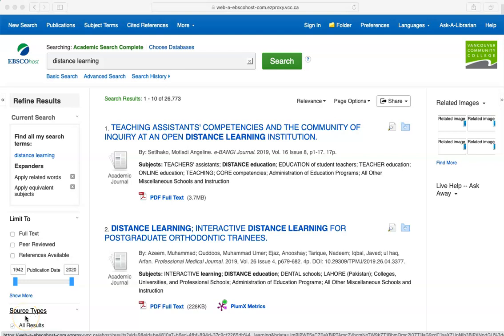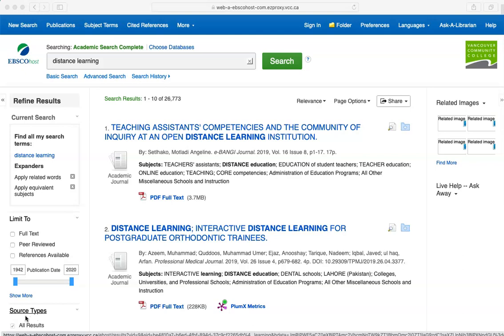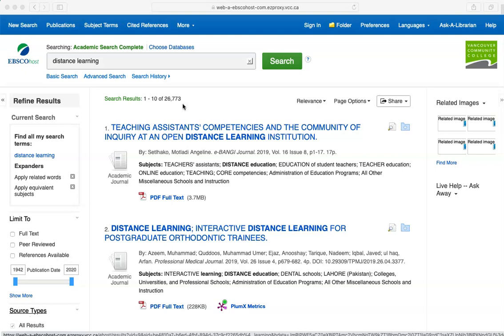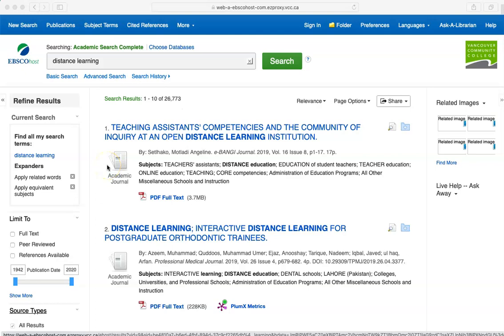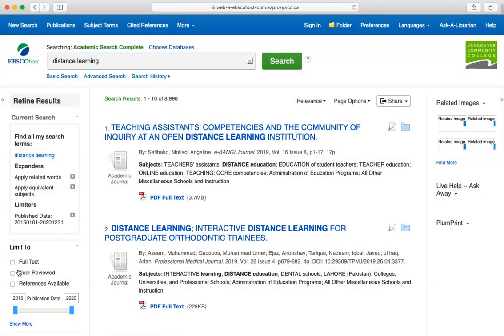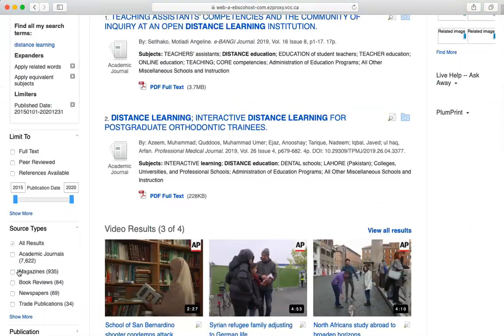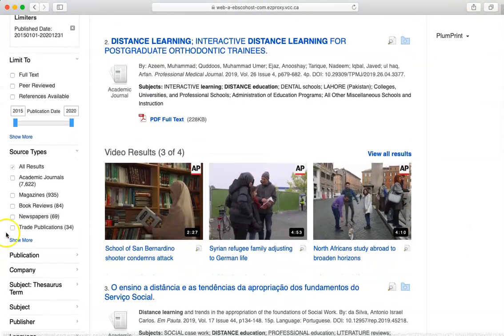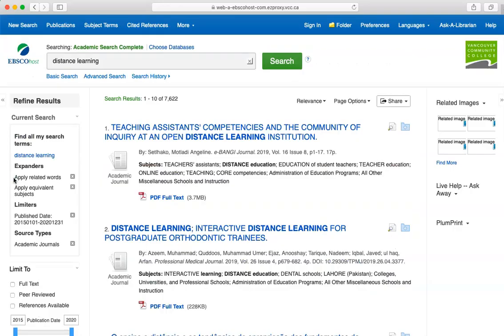Filtering Search Results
This video is about narrowing down or expanding your search results, once you have already learned the basics of searching.